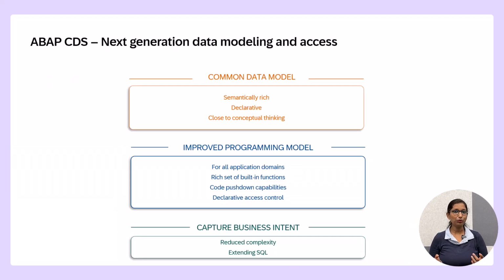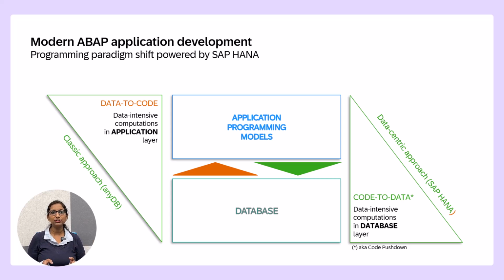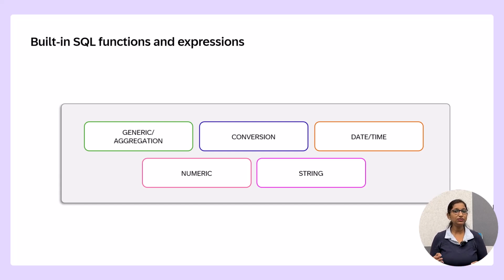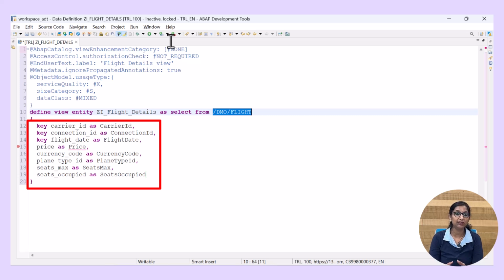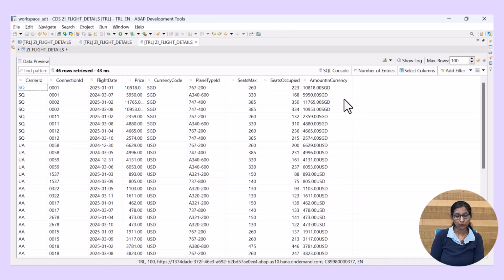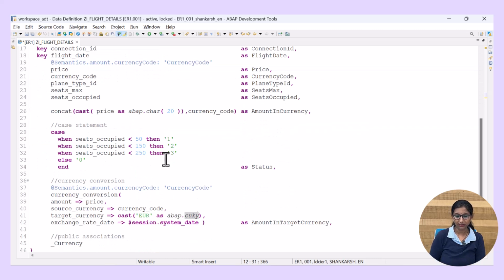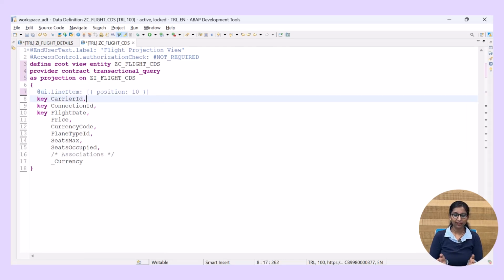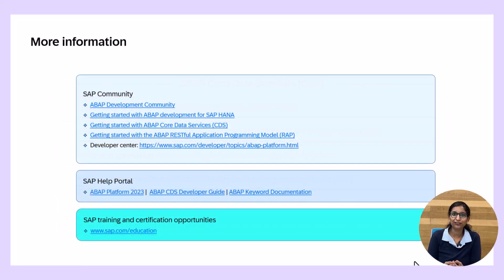SAP TechBytes -- ABAP Core Data Services Overview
In this TechByte series we will go through the overview of ABAP Core Data Services.